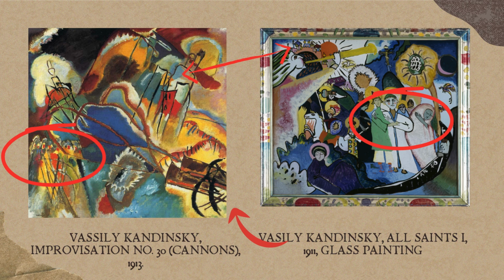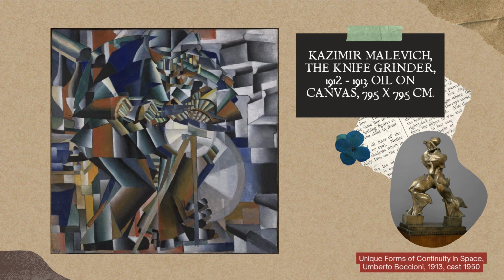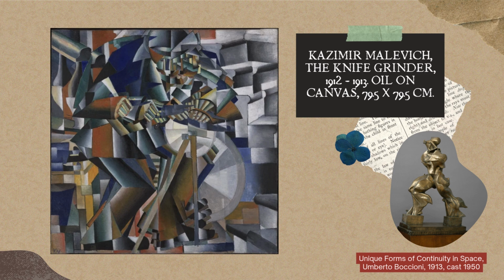Modernism 1900s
SmartHistory Assignment 2